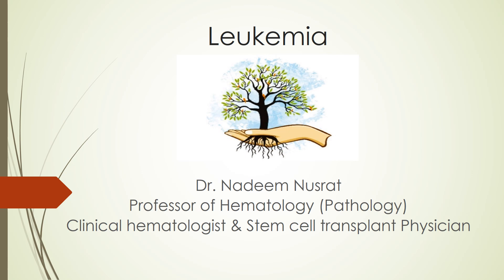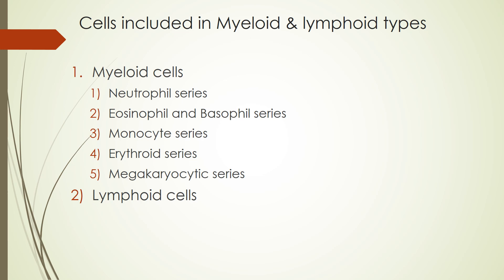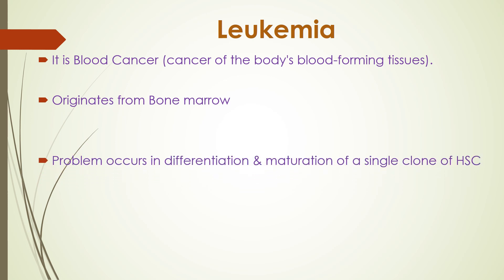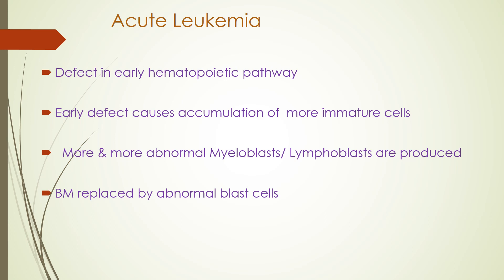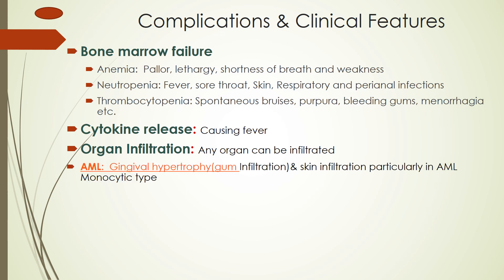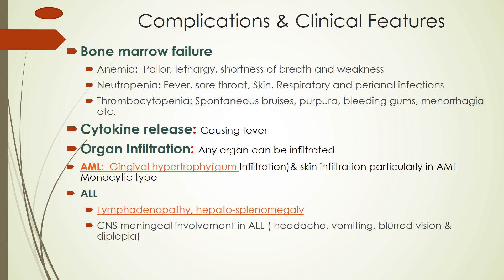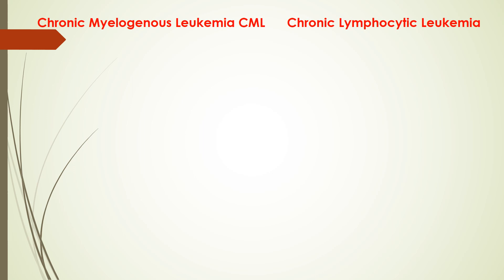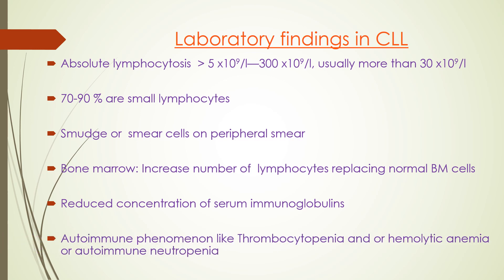Leukemia by Dr. Nadeem Nusrat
Leukemia is a broad term for cancers of the blood cells. The type of leukemia depends on the type of blood cell that becomes cancer and whether it grows quickly or slowly. Leukemia occurs most often in adults older than 55, but it is also the most common cancer in children younger than 15.